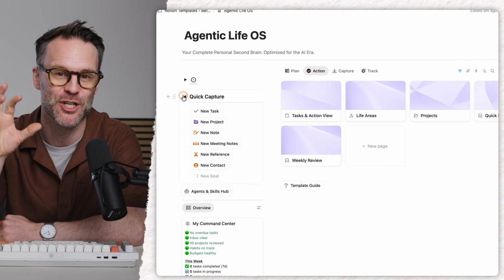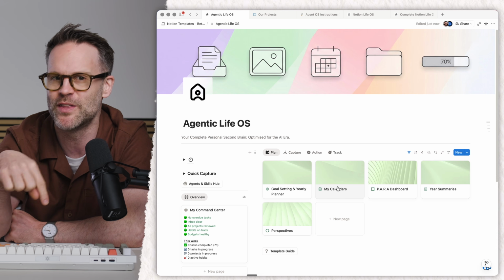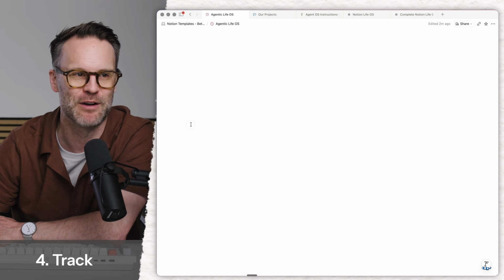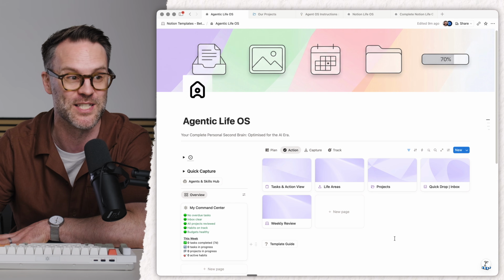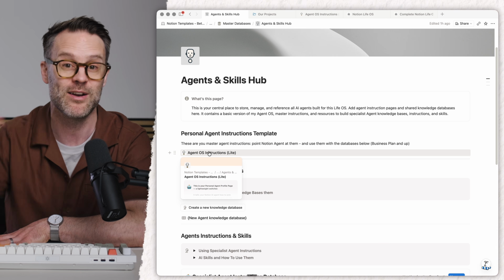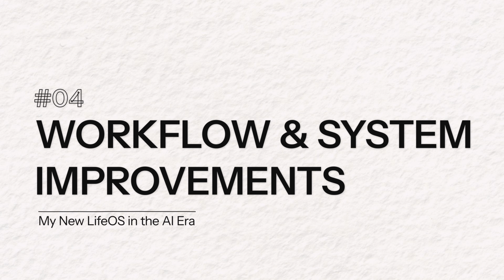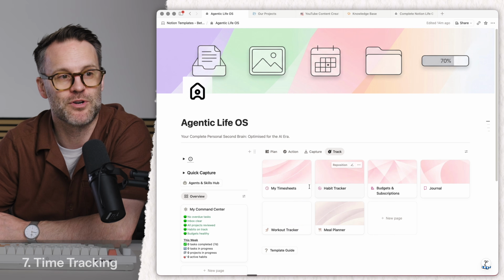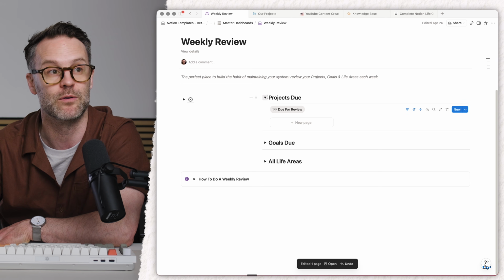How I Organise My Life Using Notion: In the AI Era!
Tour inside my new Notion Second Brain: an Agentic Life OS, designed for AI! This is how I have pivoted to organise my life using Notion in the AI era: what's new, and how the new AI Agent Hub fits in!

+ make sure to grab your free Agentic Business PDF guide

🎬 Check out my 2nd channel on better AI & Systems for work: @SystemsMadeBetter and WATCH THIS NEXT for how Claude & Notion run my business

EXISTING LIFE OS OWNERS:
If you're already on Life OS, unless you are interested in a spring clean, fresh start -  don't need to migrate. Download this updated version for reference (from your original download link), then ask your personal Notion agent (or do it manually) to replicate the changes into your working version — that way you keep your data and relations intact.

If you're on the Complete Life OS Bundle, the client and content management modules haven't been updated in this release — but you can redownload this version with those connected on your original download link. That said - we are build a much improved new Agentic Business OS, with proper client portals, personal and team dashboards, and agent-ready documentation. Bundle owners get this updated Life OS now, plus discounted access to Agentic Business OS when it ships. I'll be sharing that one over on Systems Made Better soon.

🎥 VIDEO CHAPTERS:
00:00 How I'm Organising my Life in Notion in 2026: An agentic Life OS!
02:03 An Update To Notion Life OS for Existing Users
03:42 Notion Setup Tour: What is a Life OS in 2026?
07:21 Build Better Habits & Strategies before Systems!
09:05 My New Life OS Updates for 2026 Notion Setup Tour
13:19 My New Agents & AI Skills Hub
17:44 My Top Notion Workflow & System Improvements